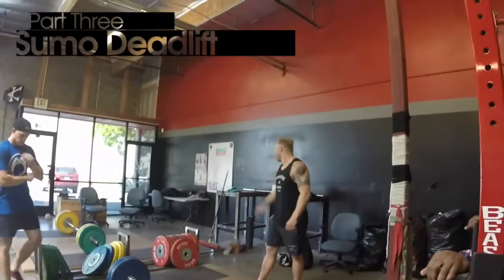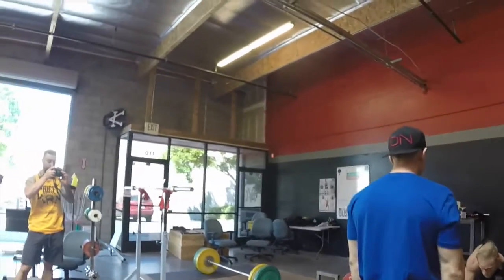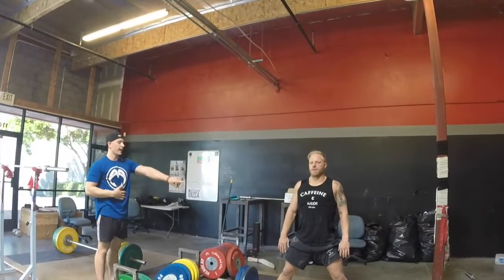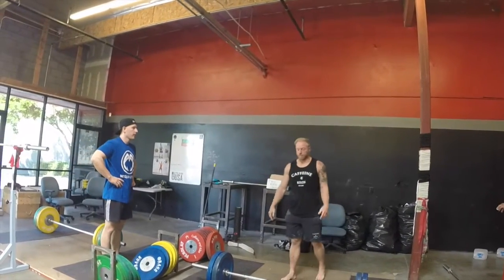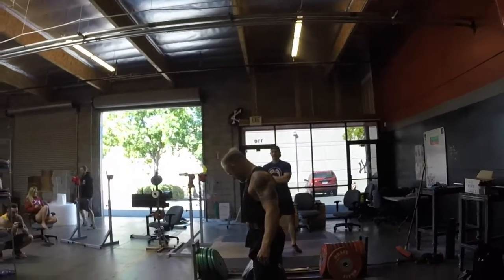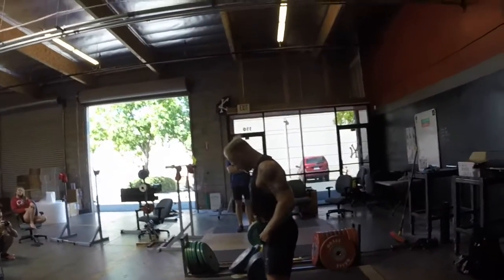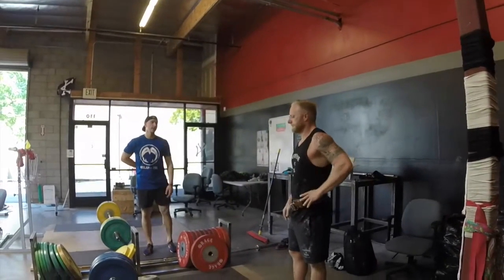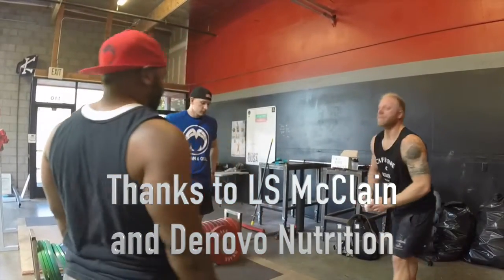Sumo Deadlift Form: Team Denovo Coaches Danny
Team Denovo Nutrition helps Danny with his Sumo Deadlift form.